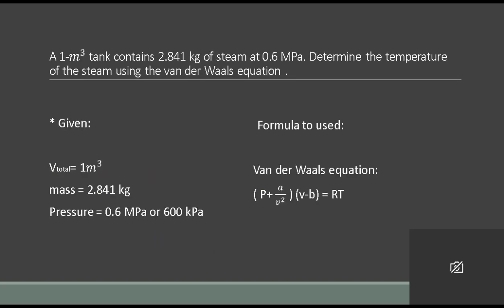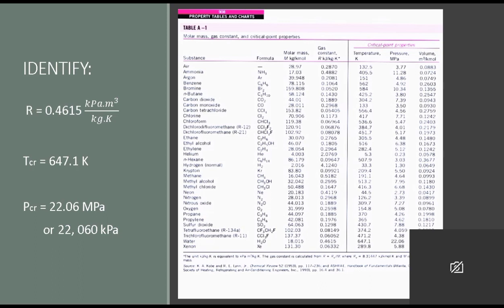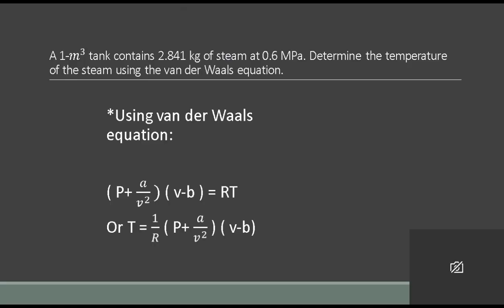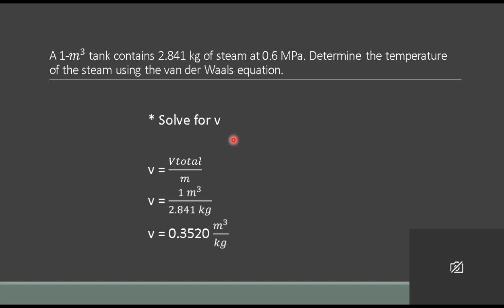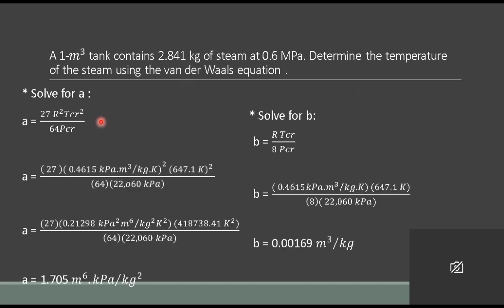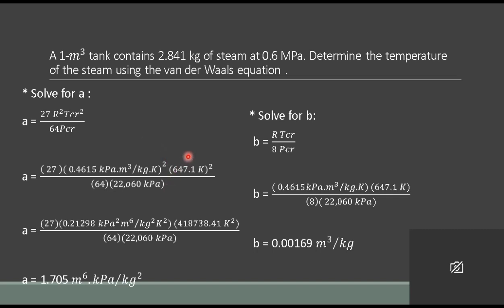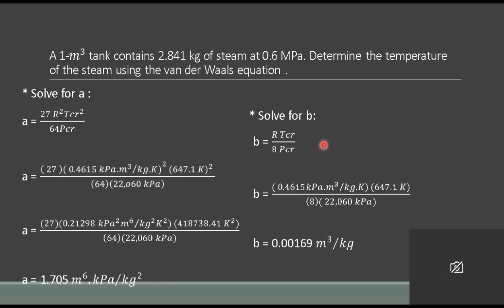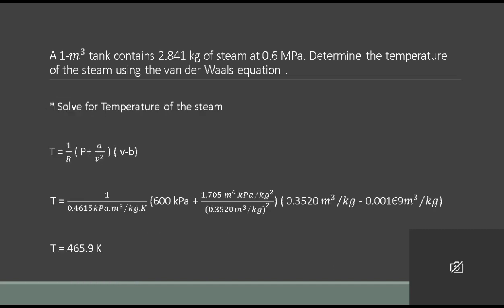MANTIQUILLA |Chapter 3: Ideal Gas